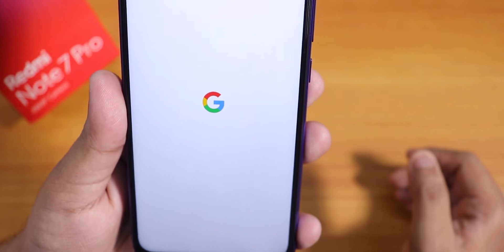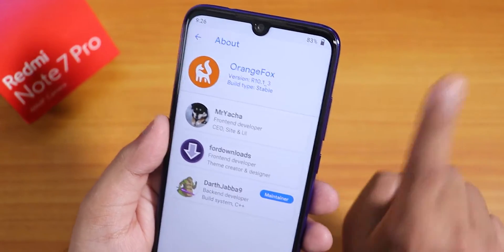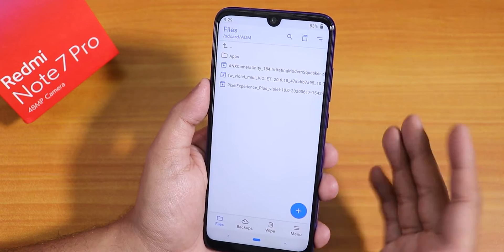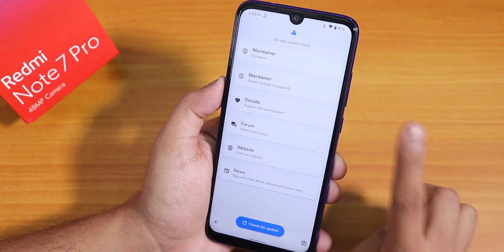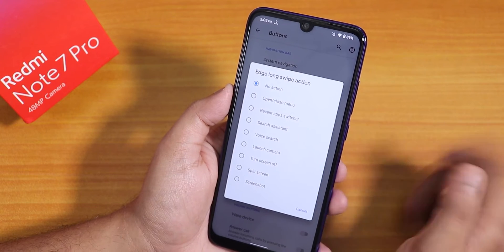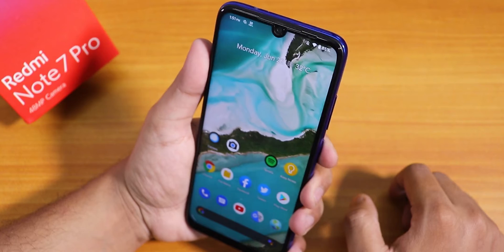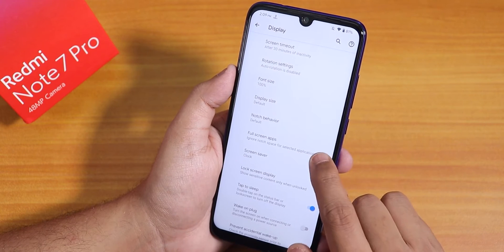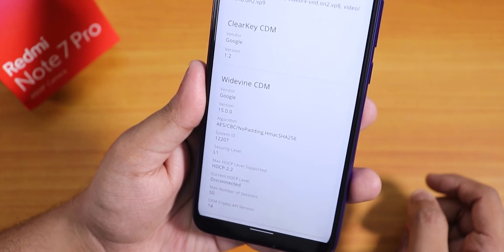PixelExperience Plus 10.0 On Redmi Note 7 Pro || [17/06/2020 Build]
UPI-ID:- hasaberohan@icici

UPI: titash.sharma-1@okaxis

Timestamps:
0:00 Intro
0:16 Build Info
0:41 Changelog
1:23 Flashing Guide Explained
3:57 Stock Cam
5:14 System & Customisation
8:07 Fingerprint Speed
8:32 Face Unlock
9:11 Sound
9:30 Display
10:49 Battery
11:17 Stock Launcher
11:36 QS Panel & Screenrecord
12:10 IR Blaster
12:18 DRM Info
12:28 Banking Apps
12:36 Benchmarks
12:45 App Open up & RAM Management